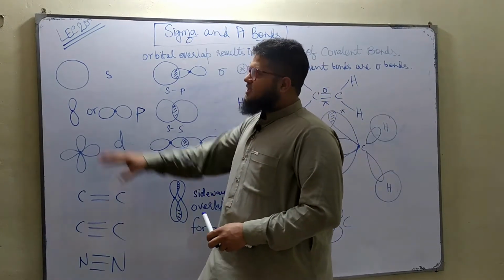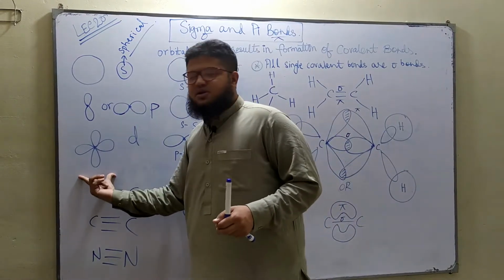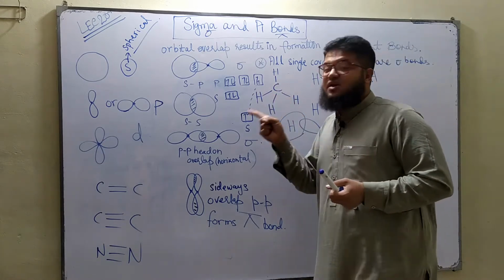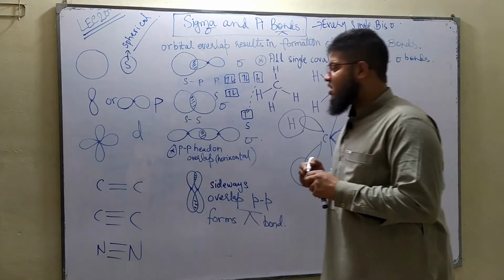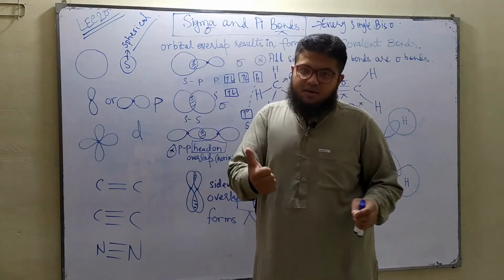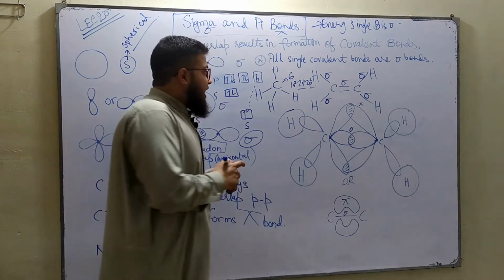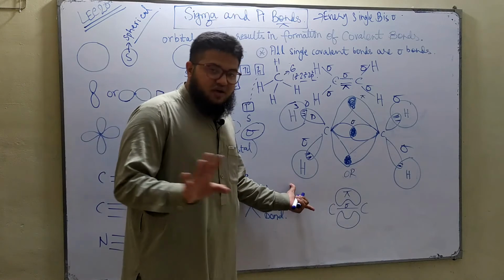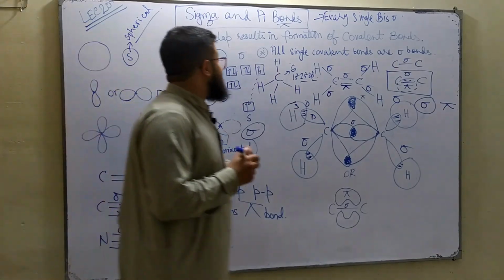Lec 20 sigma and pi bonds | AS Chemistry crash course Lec 20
Happy learning!